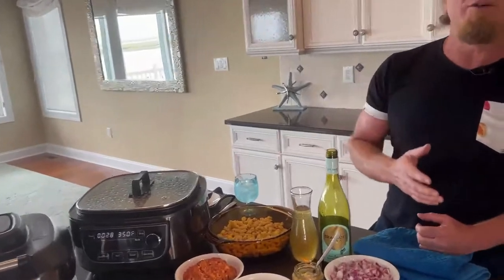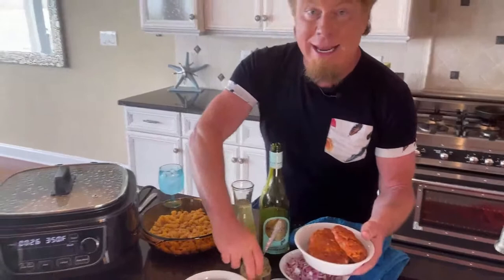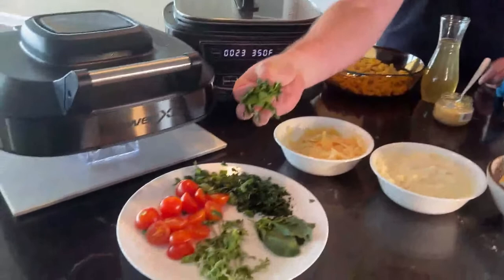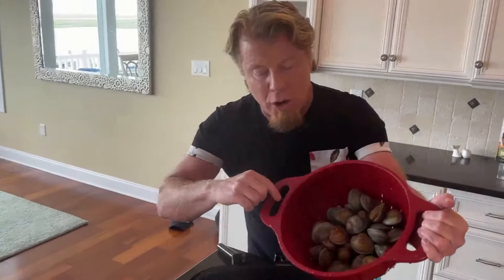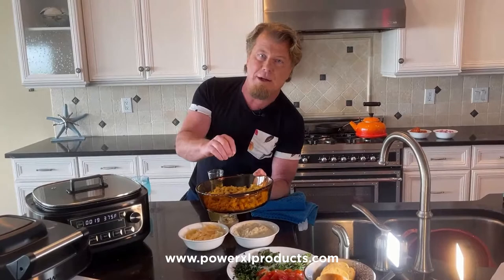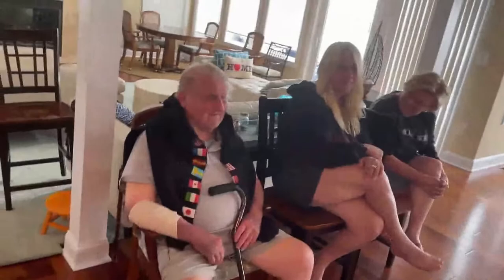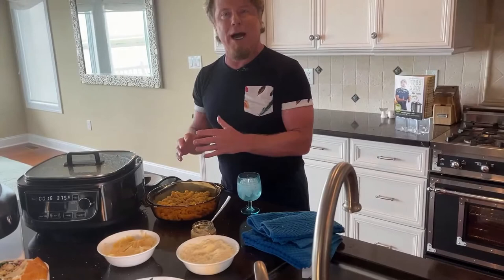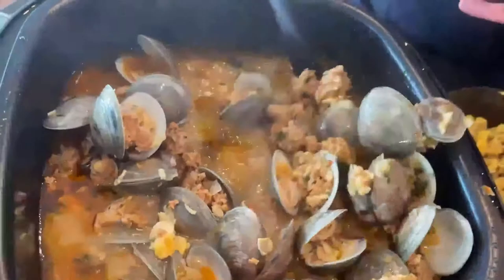🍝 Cooking Pasta with Clams on the PowerXL Combo 12-in-1 with Eric Theiss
Pasta with Clams Recipe

Ingredients:
3 tbsp. olive oil
1 cup onion, diced
3 cloves garlic, minced
1 lb. hot Italian sausage, crumbled
2 cups dry white wine
2 cups chicken stock
Juice of 1 lemon
1 tsp dried oregano
2 cups chopped clams
1/4 cup Parmesan cheese grated
1/2 stick butter
1 cup parsley, chopped and divided (half for garnish)
1/2 cup chopped basil
24 fresh little neck clams.

Directions:
1. Turn the dial to sauté 350 degrees F.
2. Cook the onions until light brown then add the garlic.
3. Add the crumbled sausage and cook through.
4. Add the wine, stock, lemon juice and oregano.
5. Cook for 15 min on med- high to reduce.
6. Reduce heat to low, then add the canned clams with their juice, parsley and basil. Simmer for 15 min.
7. Add the cheese and butter. Stir and simmer for another 15 min.
8.Turn the dial to sauté. Raise the heat to boil. Drop in the fresh clams, stir and cover.
Cook till the clams open on their own. Take the lid off and simmer on low heat for about 5 min.
9. Serve over cooked pasta. Garnish with more fresh herbs and cheese. I like some extra red pepper flakes as well.